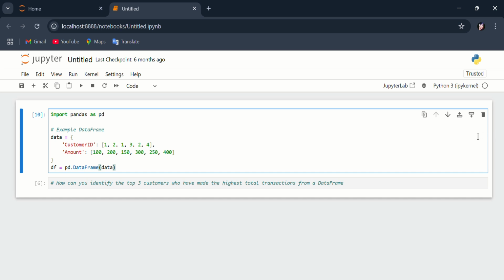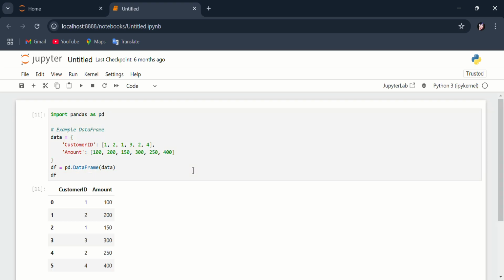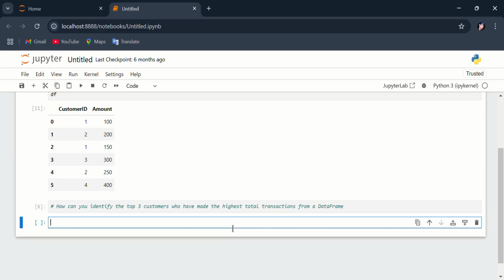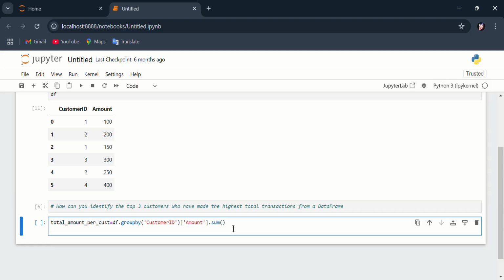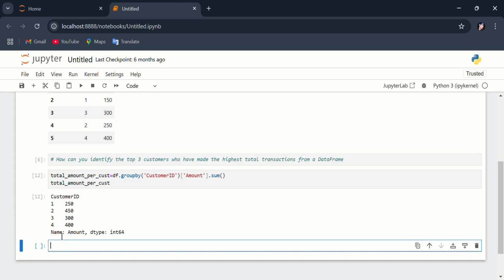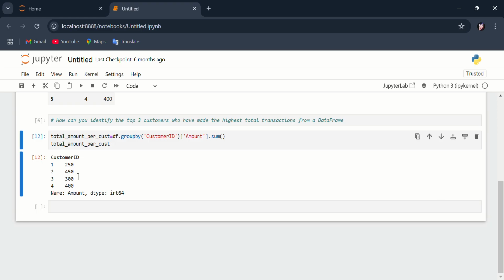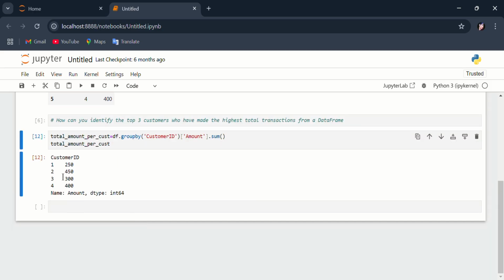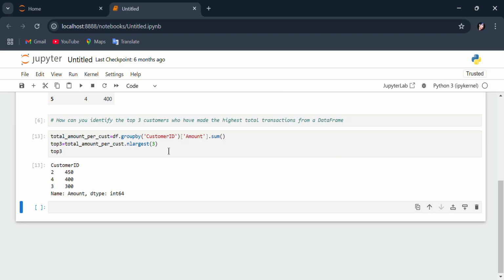Identify the top 3 customers who have made the highest total transactions from a DataFrame ||Pandas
identify the top 3 customers who have made the highest total transactions from a DataFrame || Pandas || Interviews Questions coding interview python programming #